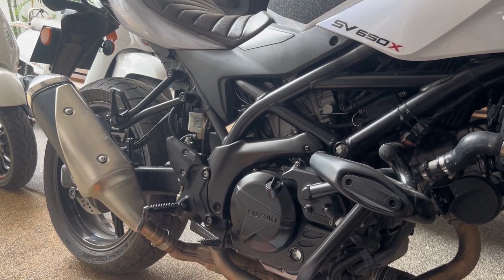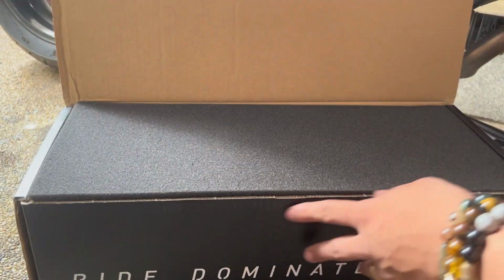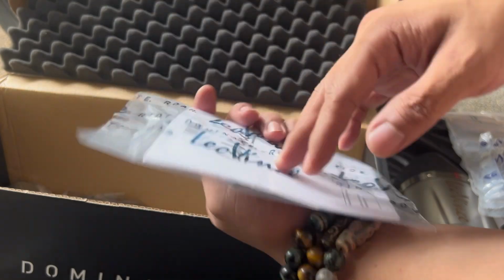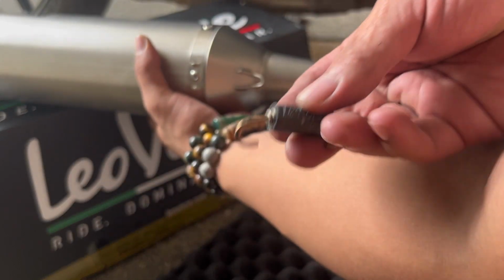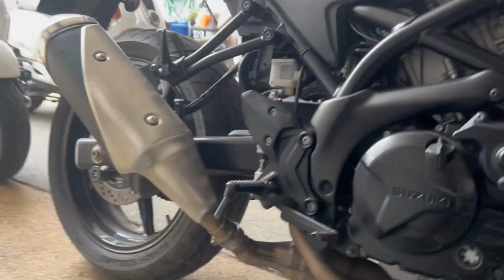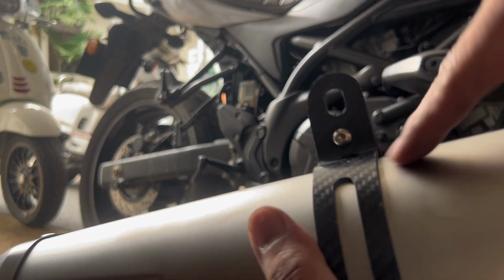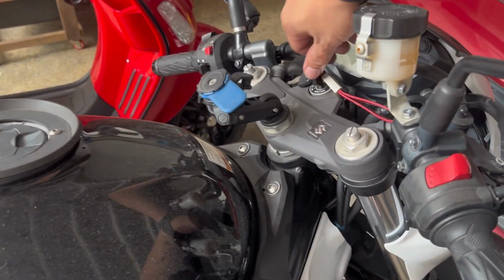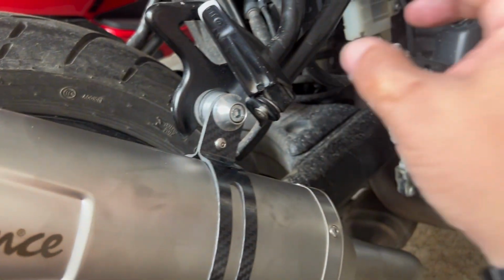Leo Vince LV One Evo: Unboxing & Installation | Sound check: stock vs LV One Evo | SV650X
After 1.5 months, the package I ordered finally arrived from Italy to Philippines.
LV One Evo by Leo Vince
Unboxing and Installation
Sound check comparison between the stock exhaust and the LV One Evo